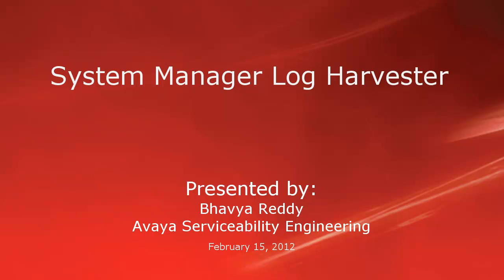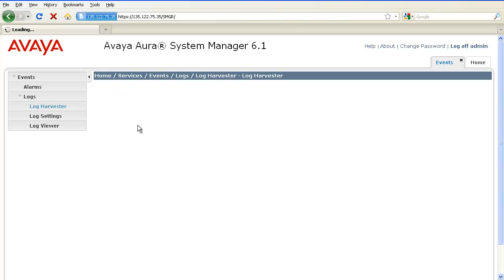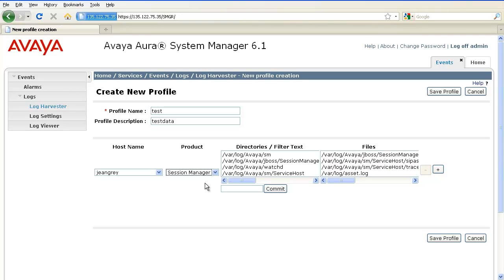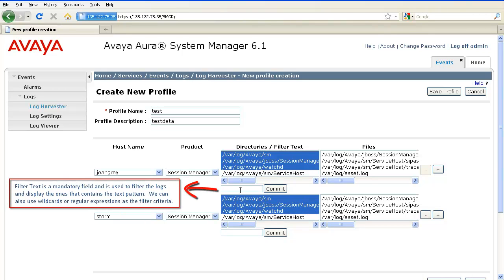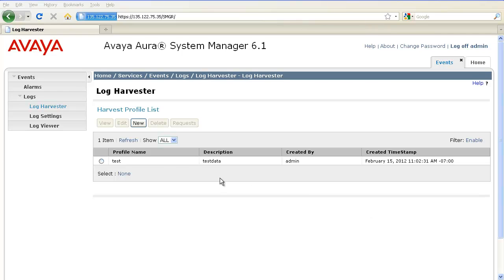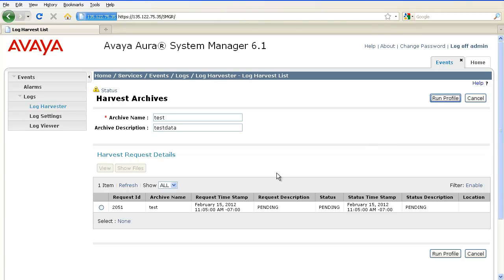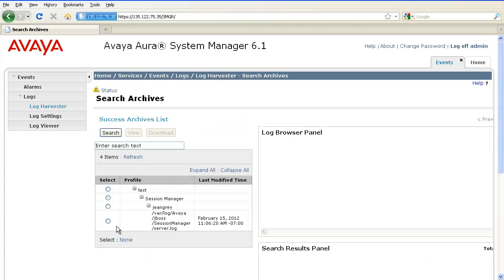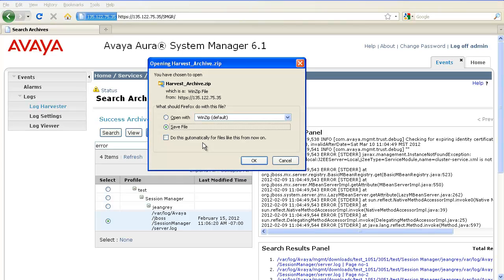Avaya Aura System Manager Log Harvester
A video on how to use the Log Harvester functionality in Avaya Aura System Manager. Produced by Bhavya Reddy.